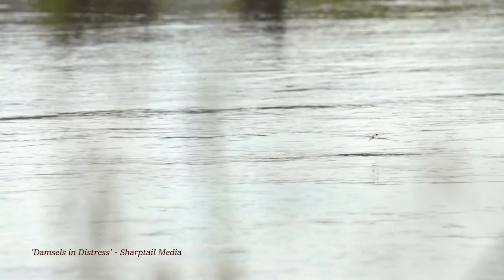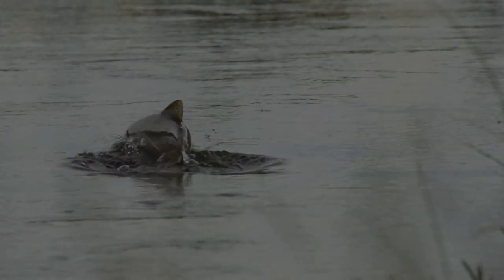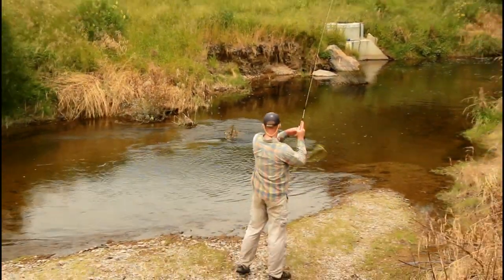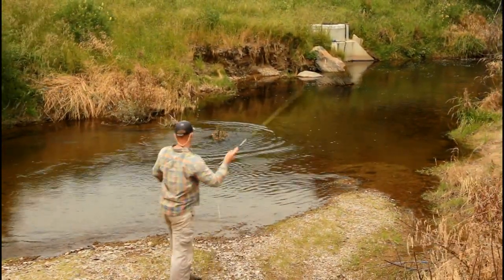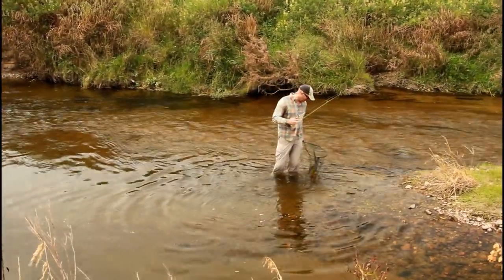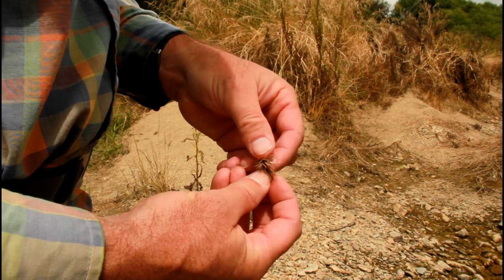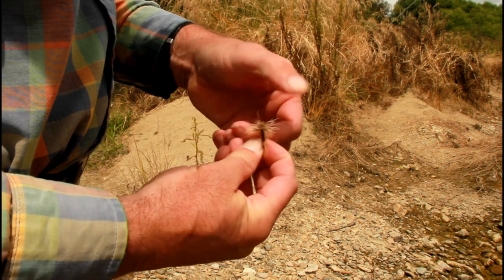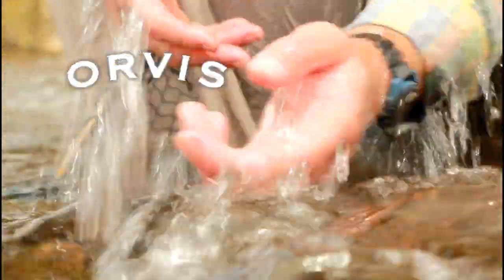ORVIS - Dry Fly Tactics - On Stream Adjustments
Fly fisherman love to carry boxes and boxes of flies, but invariably never seem to have just the right fly. It's a situation that every angler runs into at one time or another. Sometimes you'll have to make due with what you've got in your fly box, but there are some small adjustments you can make to your flies that will help you to match what the fish are feeding on with what you've got. Dave Jensen shows how a situation he has encountered and not having the "right" fly can be remedied with a little bit of on stream adjustment. After learning this little tactic, you'll never be afraid to use the flies you have with confidence.

For more ways to broaden your fly fishing skills, please visit our other informative resources.